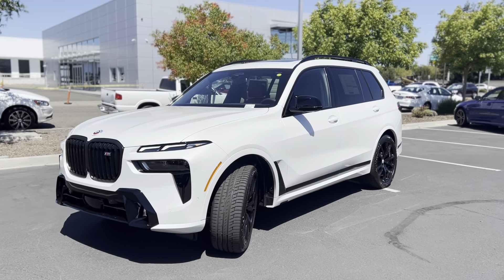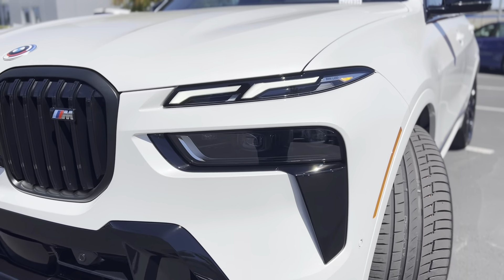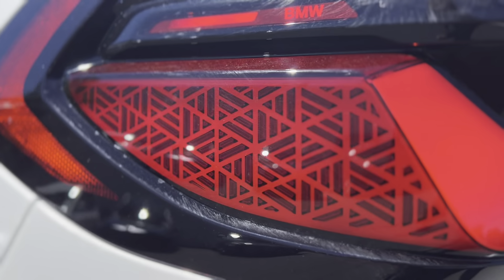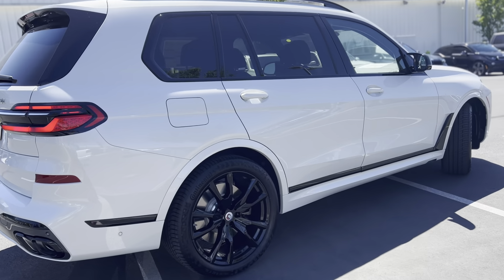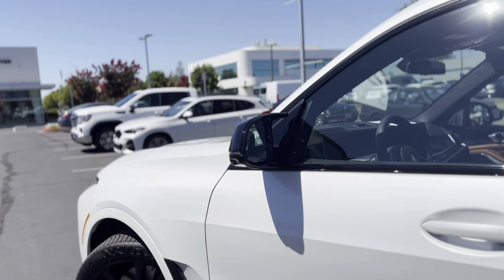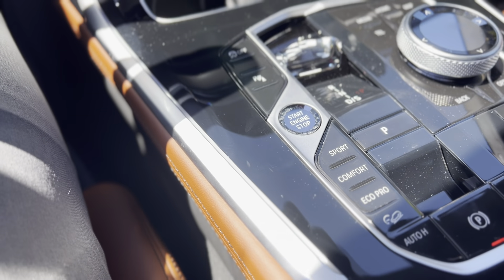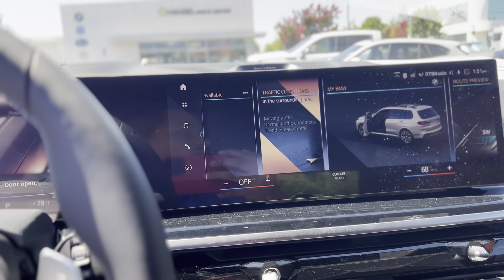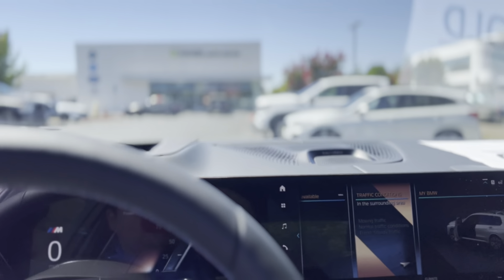The 2023 BMW X7 M60i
We just received our very first 2023 BMW X7 which now has a beautiful new design outside and in. Let me know if you have any questions!